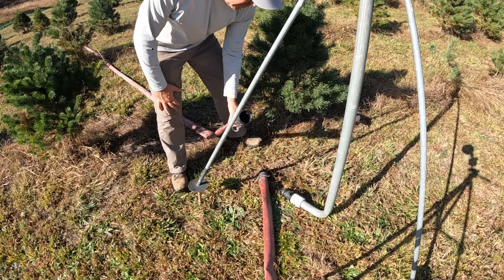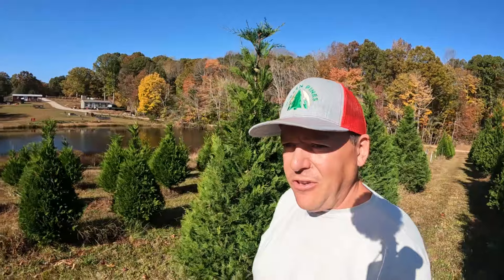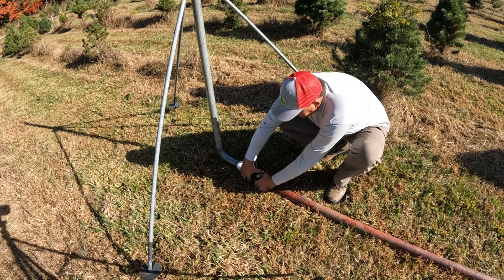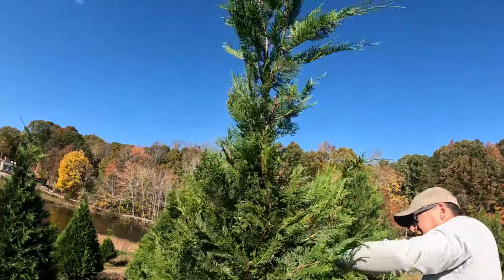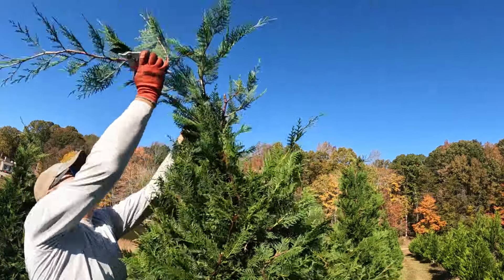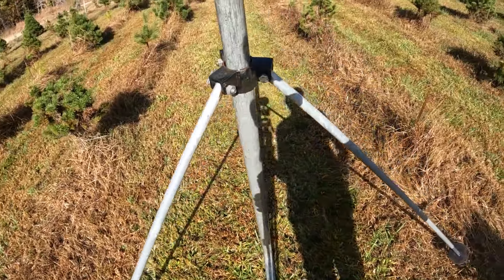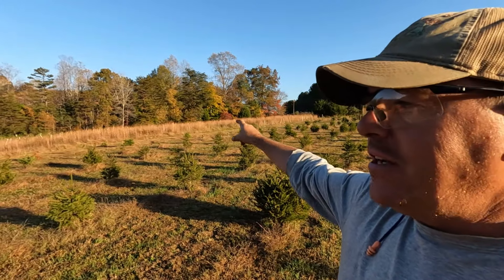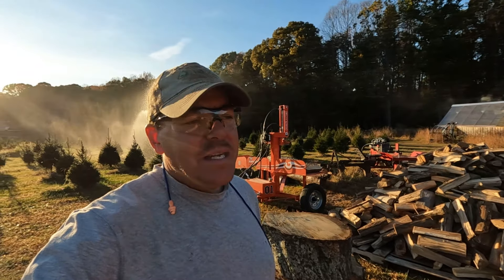We Shouldn't Be Doing This in The Fall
With no rain in over 30 days things are starting to get very dry and the need to irrigate our christmas trees is very apparent. Its a time consuming process to run irrigation, but its sometimes necessary.